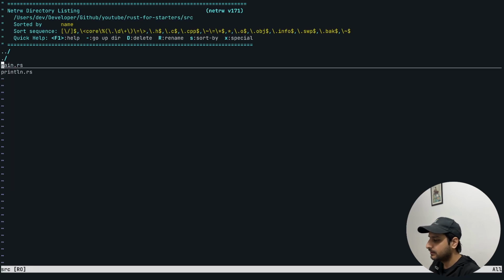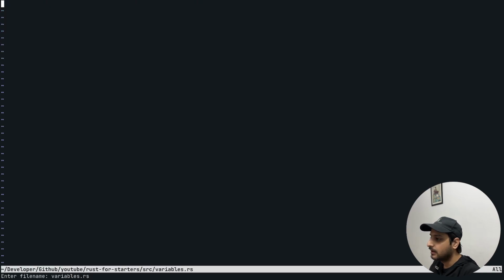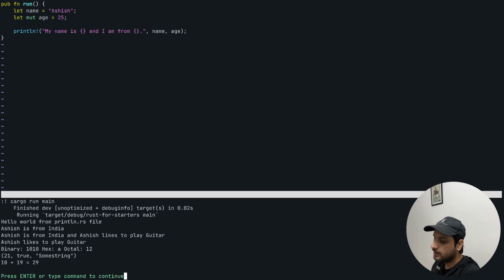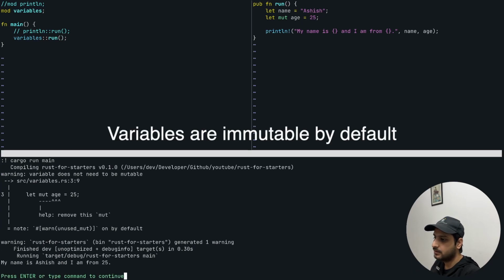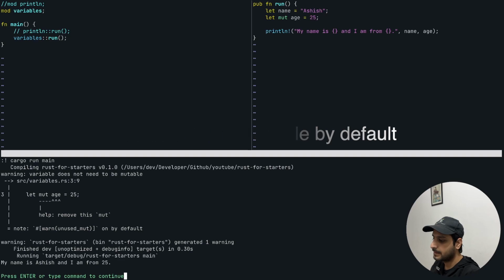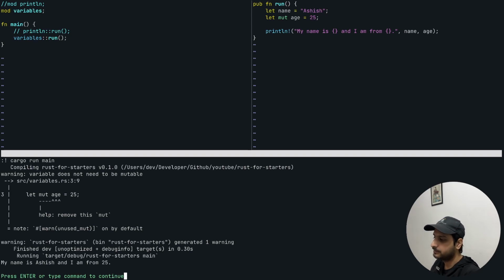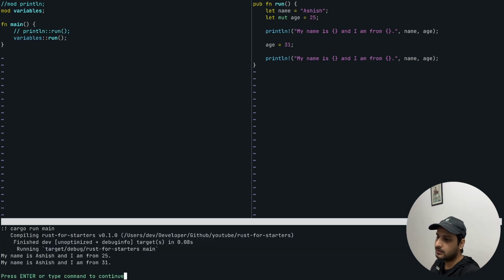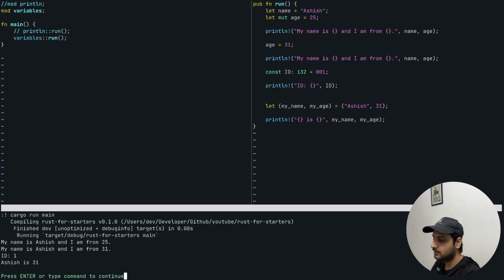Rust For Starters - Variables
Rust programming language—an open-source systems language that emphasizes performance, reliability, and productivity.